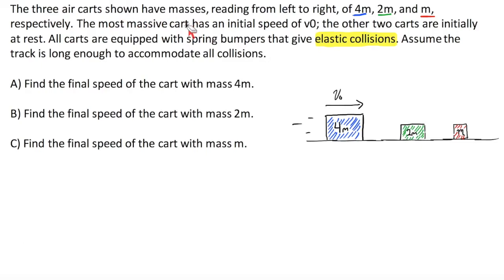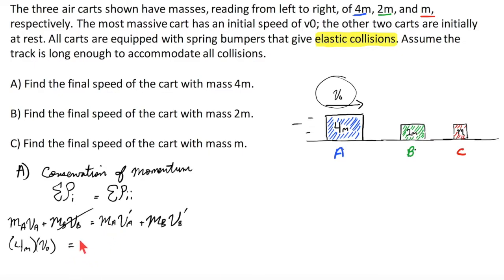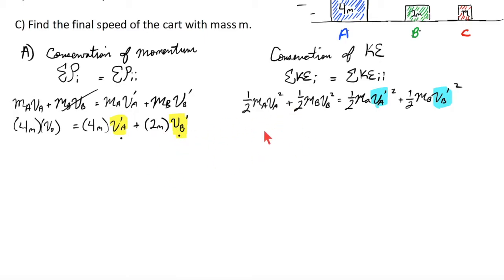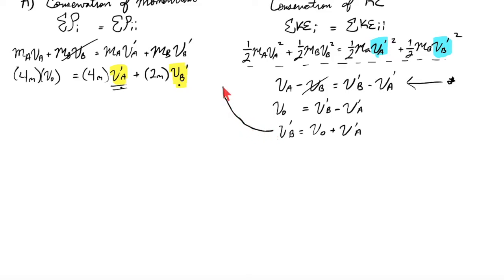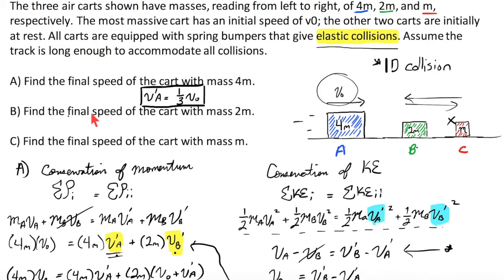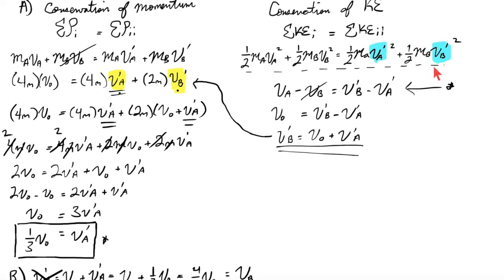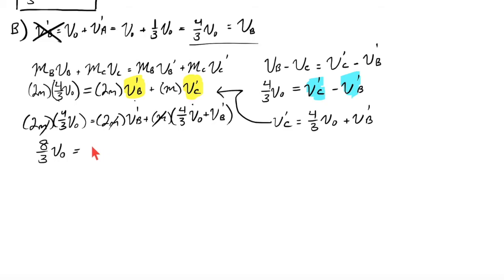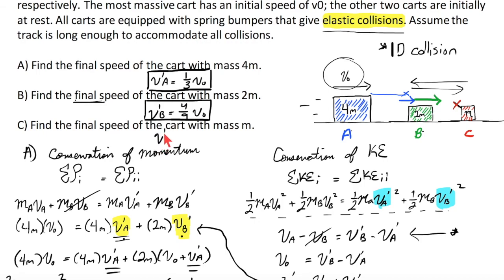Physics: One Dimensional Collisions (three of them!)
The three air carts shown have masses, reading from left to right, of 4m, 2m, and m, respectively. The most massive cart has an initial speed of v0; the other two carts are initially at rest. All carts are equipped with spring bumpers that give elastic collisions. Assume the track is long enough to accommodate all collisions.